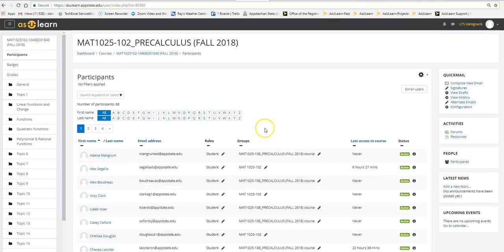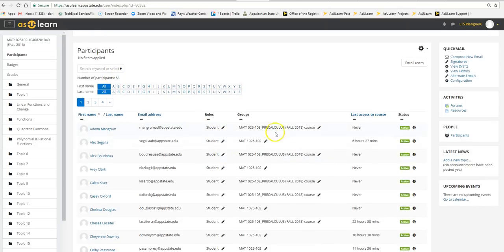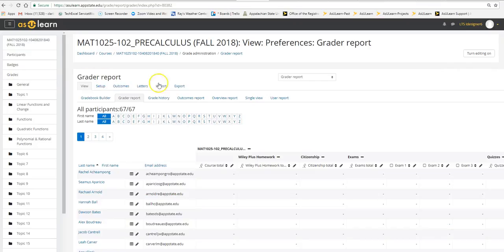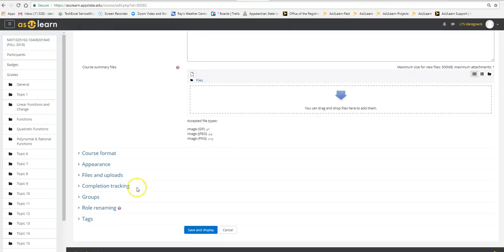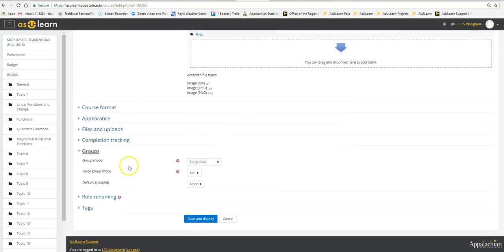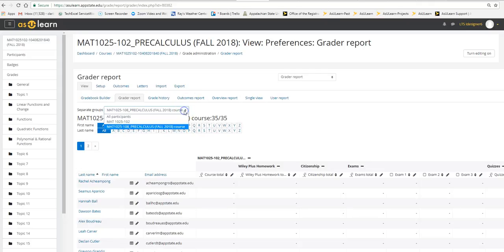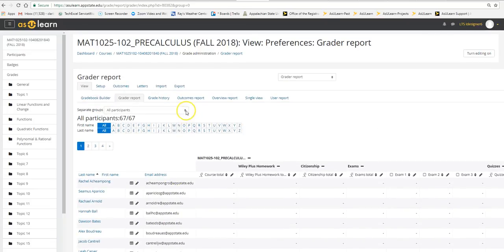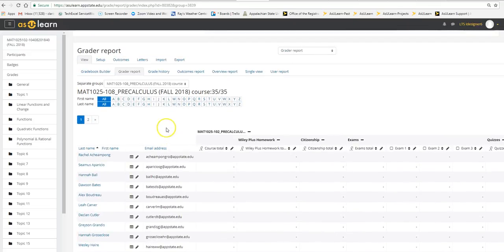Separating by Metacourses in the AsULearn Gradebook